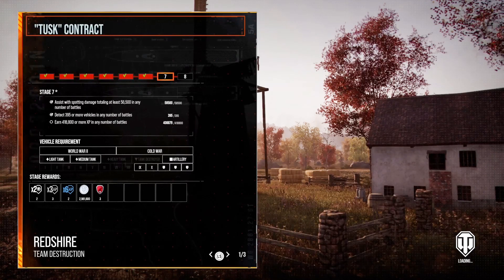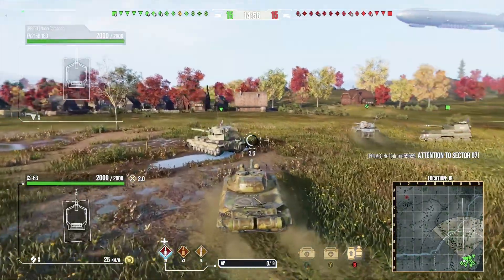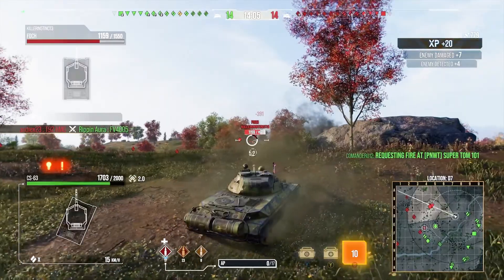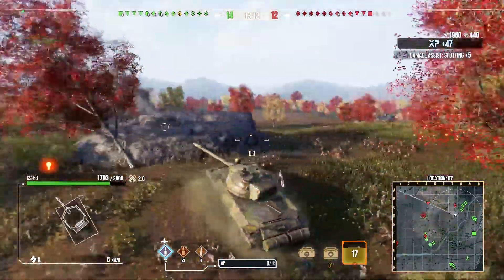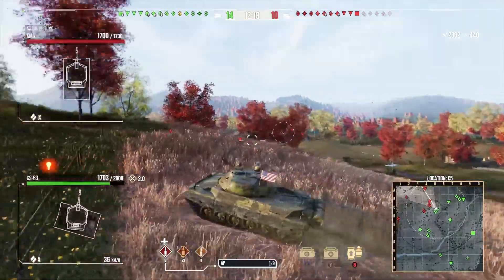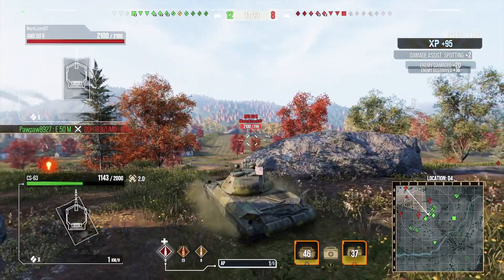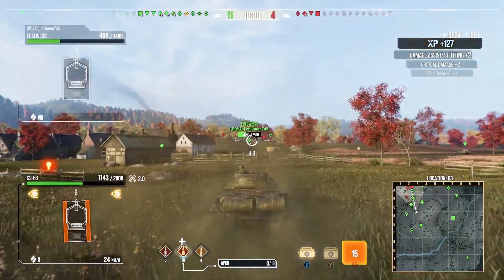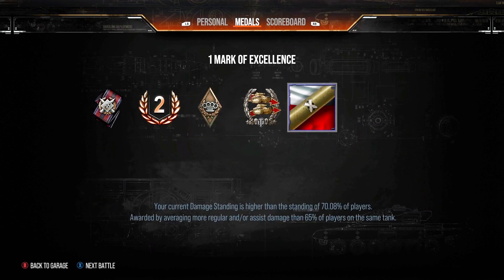Redshire Key Map Position (South Spawn, Team Destruction). World Of Tanks Console.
Welcome back to the next installment in the key map position series. This series is my most viewed and most liked and honestly, it's my favorite to make. So, keep watching and I'll keep exploring new and exciting may positions to show to you all. Just a tid-bit of info for Ya, every map has different game modes (team destruction, standard battle, encounter) and in each of those game modes the spawns change so just because a position works in a standard battle will not mean it will work in an encounter. Just make sure if you're going to use any of these positions you make sure you're in the correct game mode as well. Happy tanking.

As always if you like what you see and want to see more, ammo rack that like and subscribe button, and if you want to be notified when I drop a new video hit that bell icon at the top right of your screen as well.